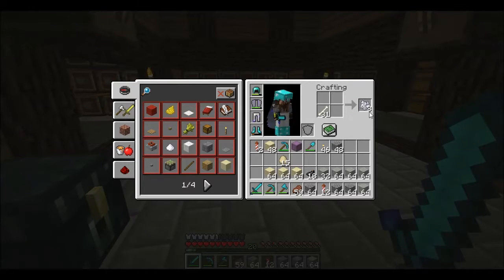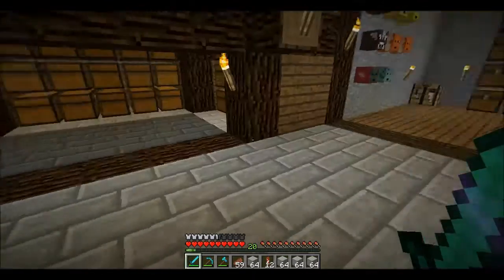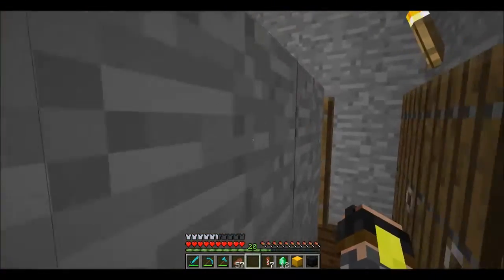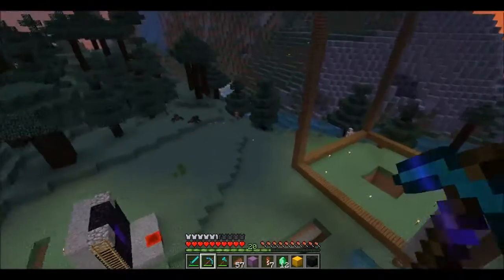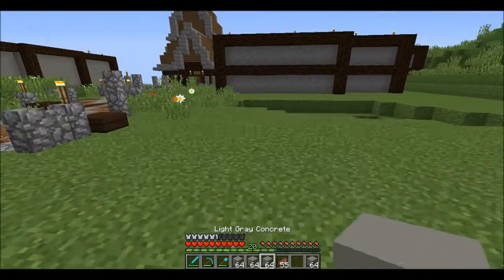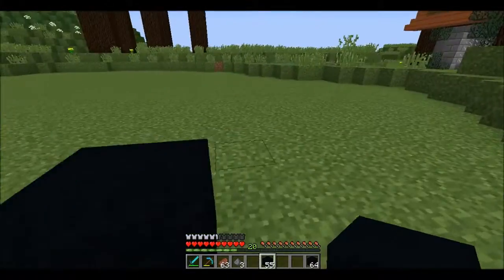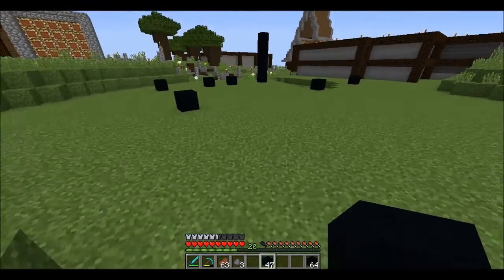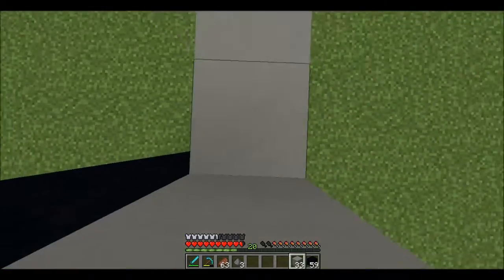Minecraft 1.12.1 Survival Ep.27 - The (Late) Town Hall! | Domains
Today in Domains, we start working hard on a new project in Wintervale - the Town Hall! (With one week break in the middle.. which makes it the (Late) Town Hall)
Domains is a Minecraft Survival Singleplayer (SSP) world where I want to build up the world and make it look beautiful and interesting, as well as try out a few things I'm not good at - like, after some time, we'll try to make some redstone farms.
Music is from Free Music Archive.